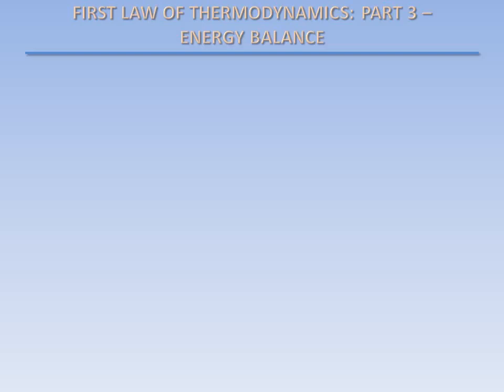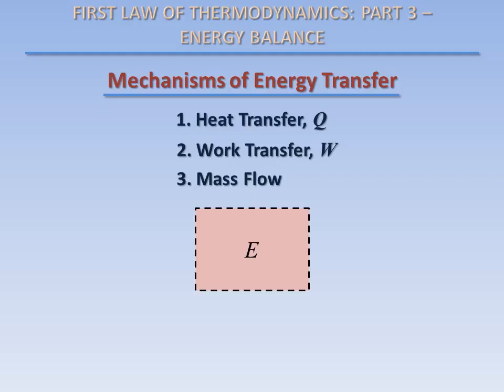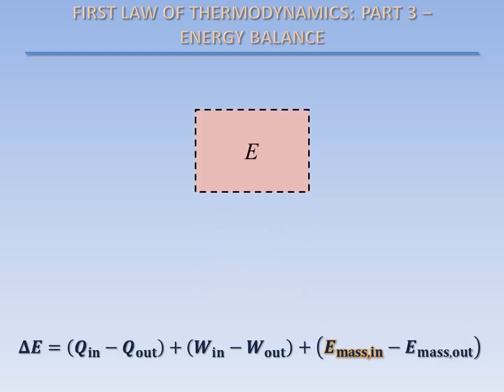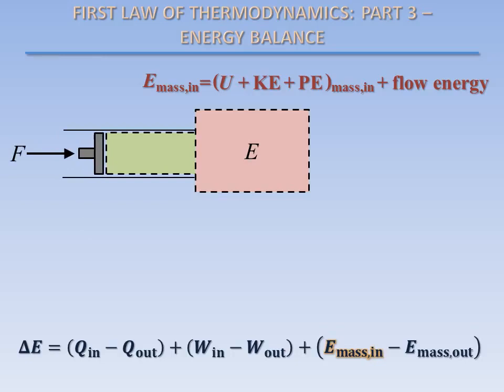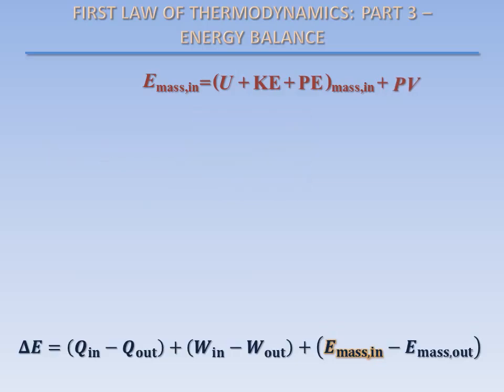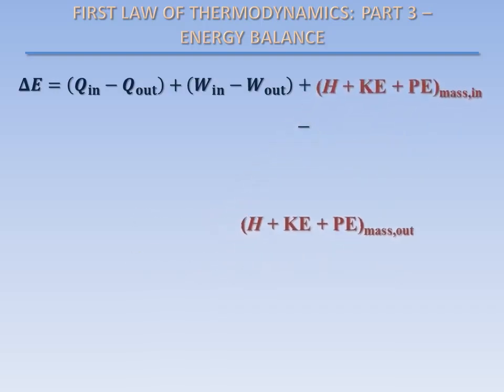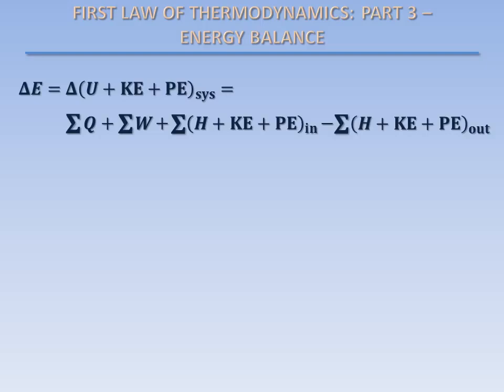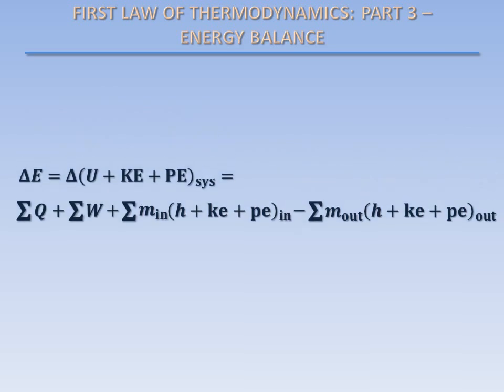Thermodynamics Fundamentals First Law, Part 3 Energy Balance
Welcome to the third installment of our Thermodynamics Fundamentals series! In this video, we focus on the concept of energy balance within the framework of the First Law of Thermodynamics. Learn how to calculate energy changes in systems, understand energy inputs and outputs, and apply these principles to solve real-world problems. Ideal for students and enthusiasts looking to master energy balance calculations.